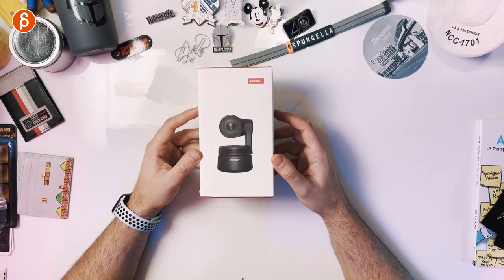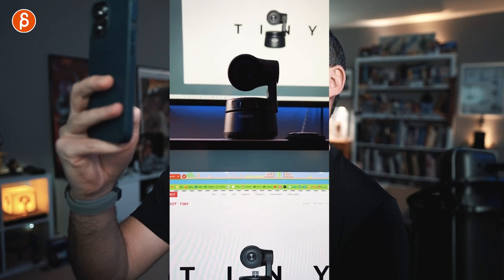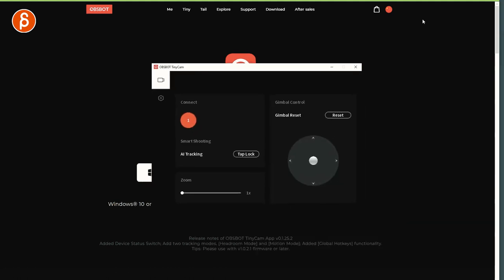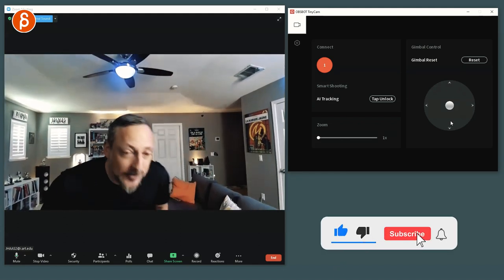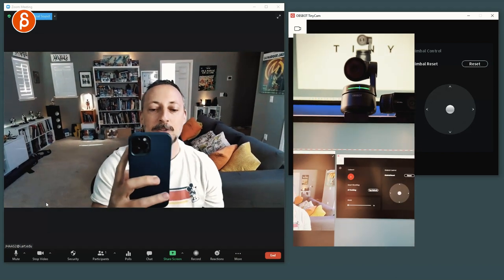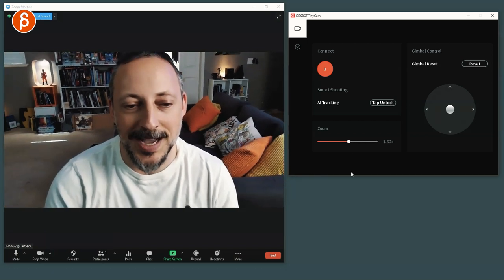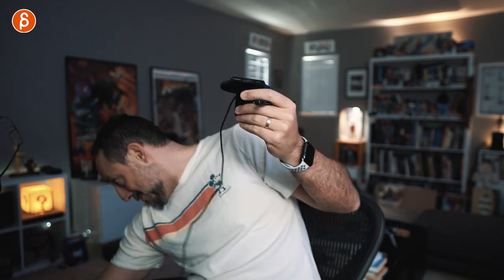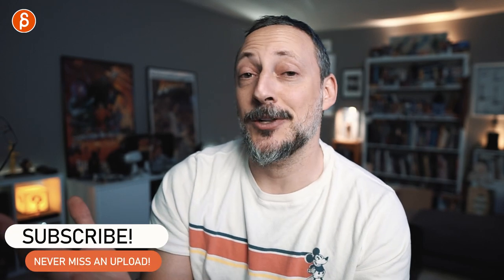Obsbot Tiny (AI powered Tracking and Auto-Framing Webcam) - Review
Today's review takes a look at the Obsbot Tiny webcam, which features auto tracking and framing, gesture control, great low light imagery and more really cool features! Definitely a keeper!